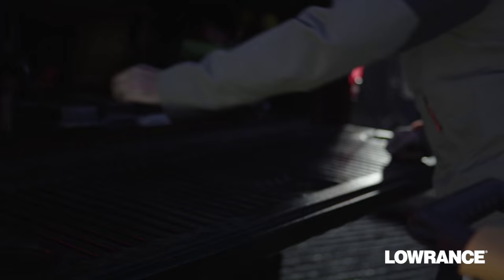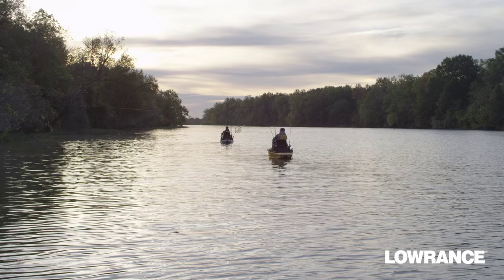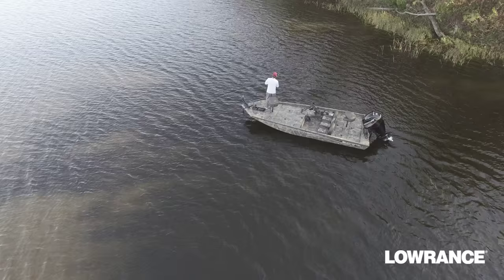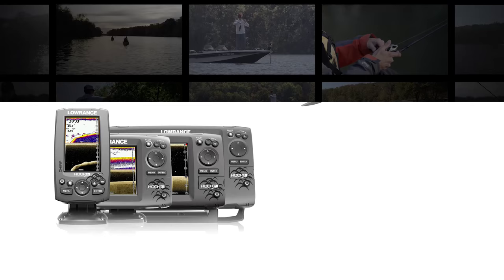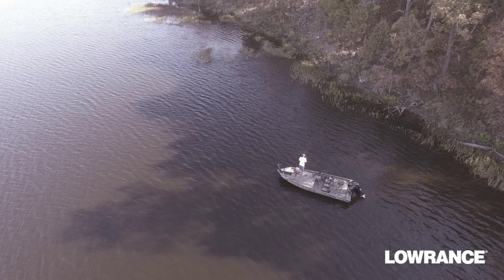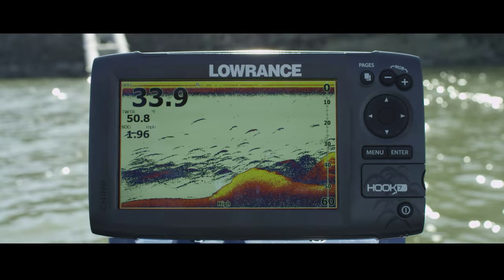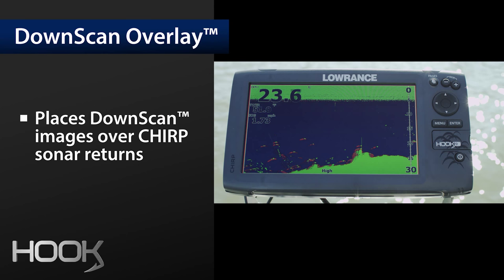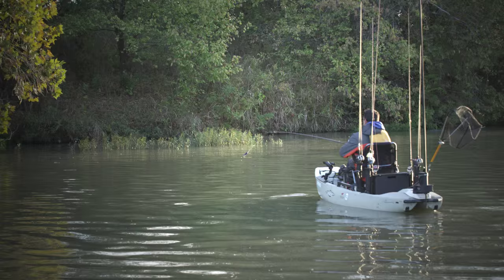NEW HOOK Chartplotter Fishfinder by Lowrance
For Any Angler, Anywhere … we introduce the HOOK™ series of fishfinders, chartplotters and combos.

HOOK models represent a radical approach to the basics. No gimmicks. No skimping or shortcuts.   Just the basics the way they were meant to be: reliable, well-made and perfectly suited to your lifestyle.  All at a price that’s honest and makes good sense.